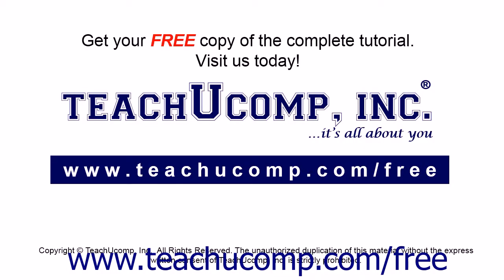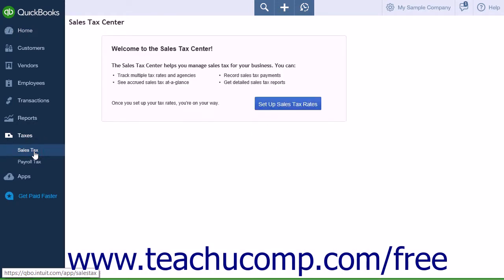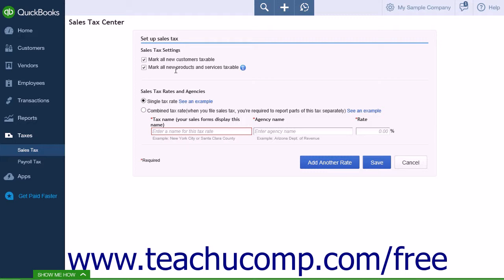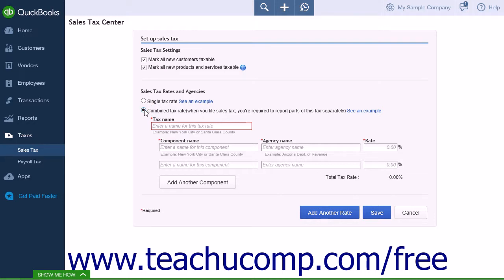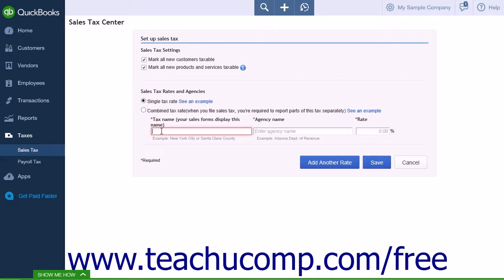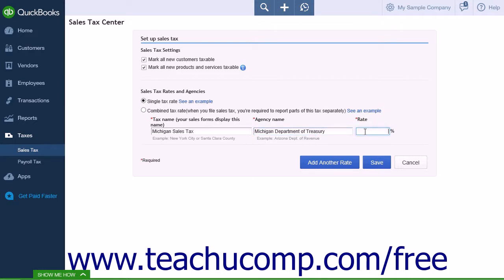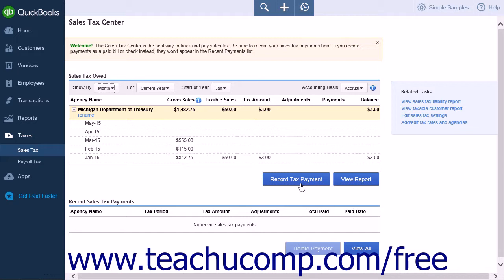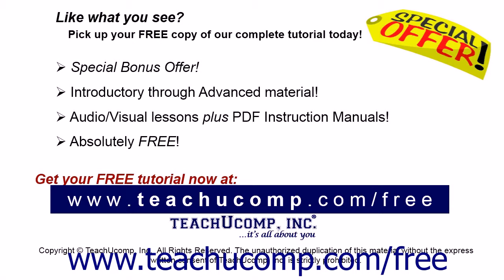QuickBooks Online Plus 2015 Tutorial Enabling Sales Tax and Sales Tax Settings Intuit Training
Learn about Enabling Sales Tax and Sales Tax Settings in QuickBooks Online Plus 2015 A clip from Mastering QuickBooks Online Made Easy. - the most comprehensive QuickBooks Online tutorial available. Visit us today!